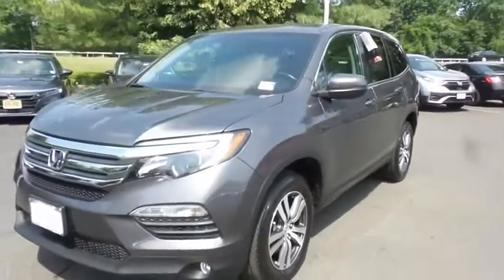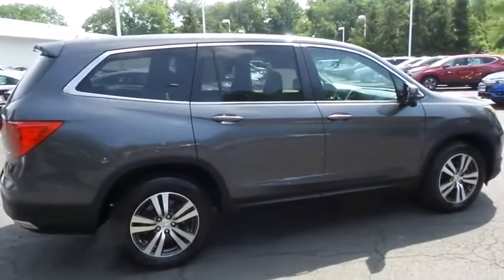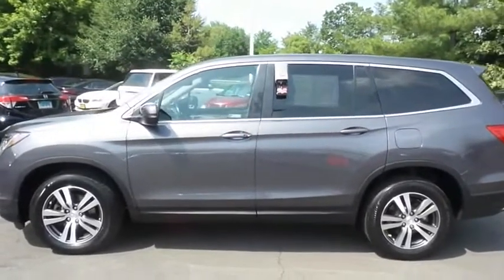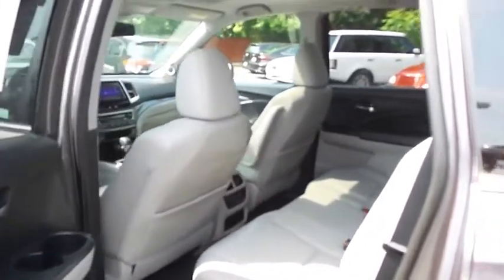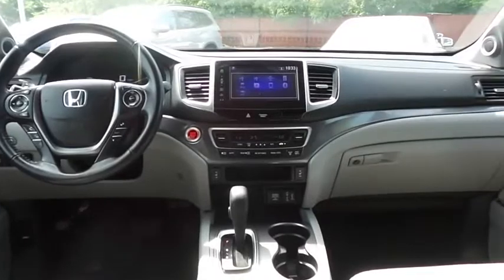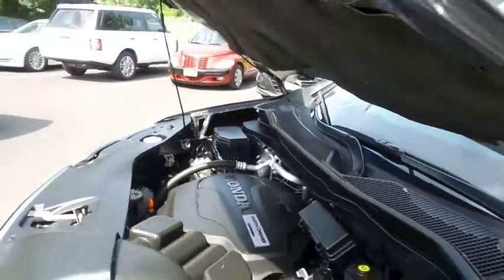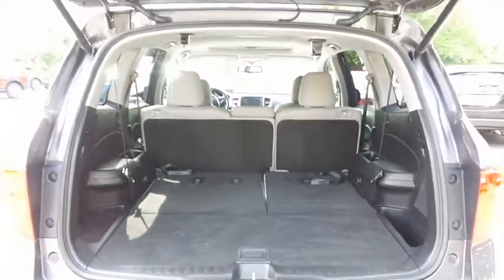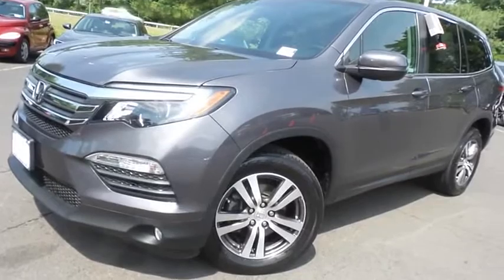2018 Honda Pilot Nanuet NY HN211413A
2018 Honda Pilot EX-L AWD

Certified. Modern Steel 2018 Honda Pilot EX-L AWD 6-Speed Automatic 3.5L V6 24V SOHC i-VTECbrbrRecent Arrival! Odometer is 9424 miles below market average! 18/26 City/Highway MPGbrbrHondaTrue Certified Details:brbr * Vehicles purchased within New Vehicle Limited Warranty period: extends New Vehicle Limited Warranty to 4 years*/48,000 miles*. Roadside Assistance for the duration of the Certified Pre-Owned Limited Warranty. Up to two complimentary oil changes within the first year of ownership. SiriusXM 90-Day Trialbr * Warranty Deductible: $0br * Powertrain Limited Warranty: 84 Month/100,000 Mile (whichever comes first) from original in-service datebr * Transferable Warrantybr * Limited Warranty: 12 Month/12,000 Mile (whichever comes first) after new car warranty expires or from certified purchase datebr * Roadside Assistancebr * 182 Point Inspectionbr * Vehicle HistorybrbrAwards:br * 2018 KBB.com Best Family Cars * 2018 KBB.com Best Buy Awards * 2018 KBB.com Brand Image Awards * 2018 KBB.com 10 Most Awarded BrandsbrKelley Blue Book Brand Image Awards are based on the Brand Watch(tm) study from Kelley Blue Book Market Intelligence. Award calculated among non-luxury shoppers.  Kelley Blue Book is a registered trademark of Kelley Blue Book Co., Inc.